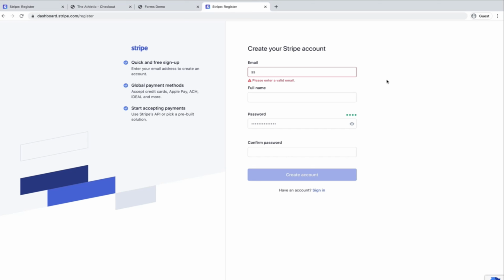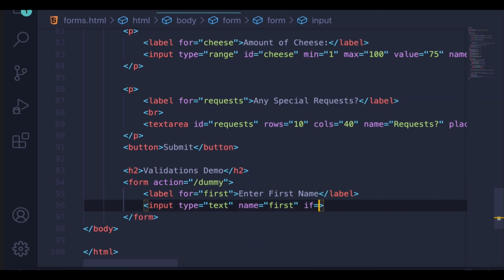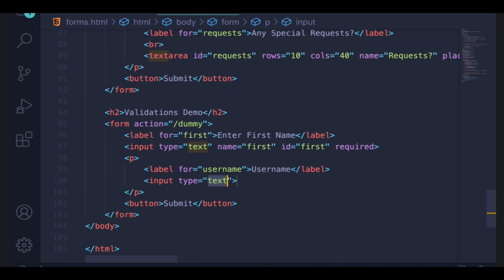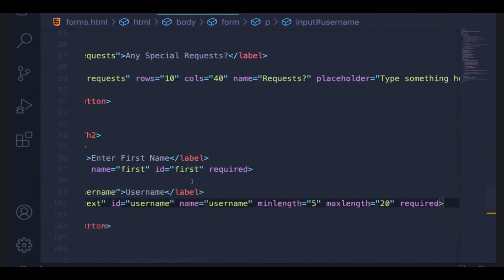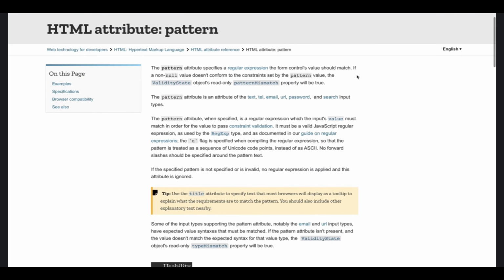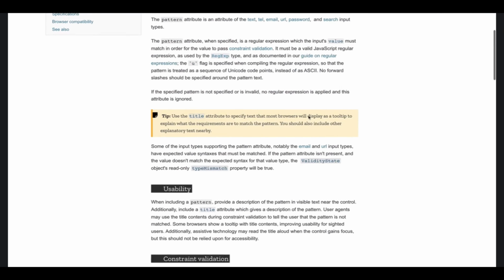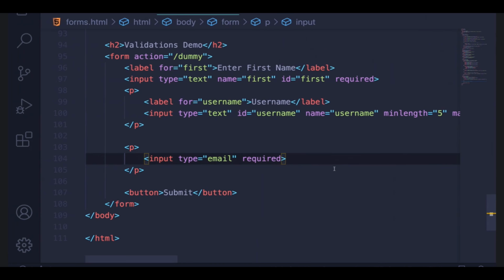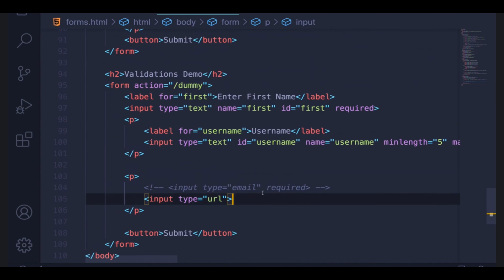HTML5 Form Validations